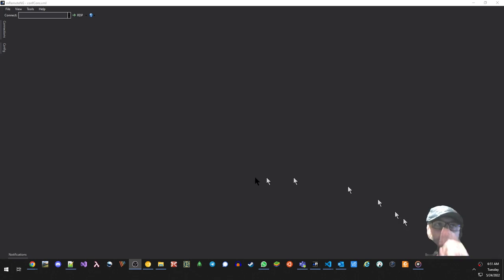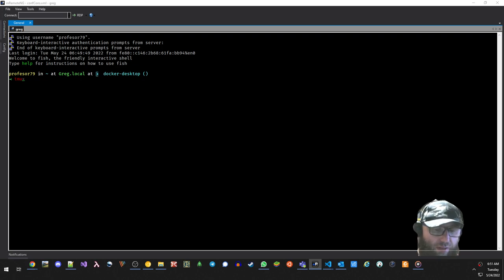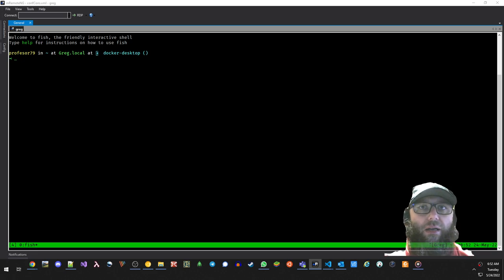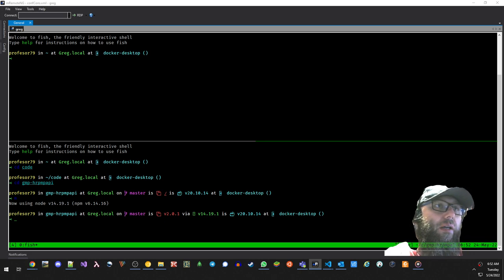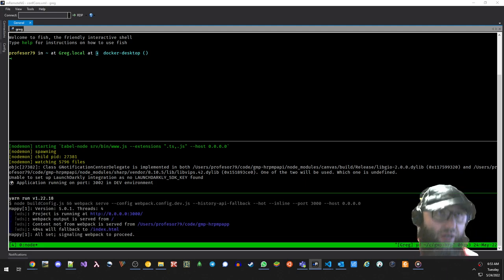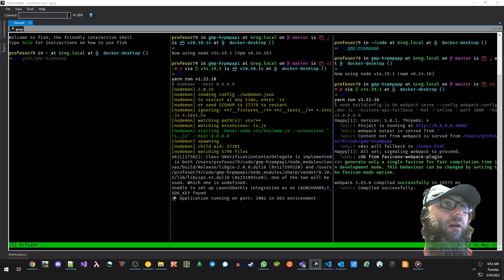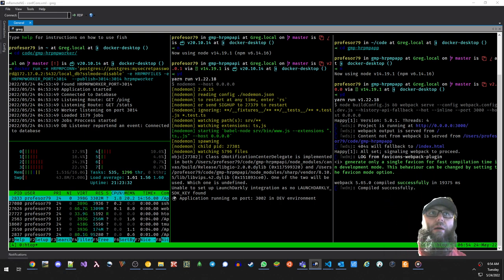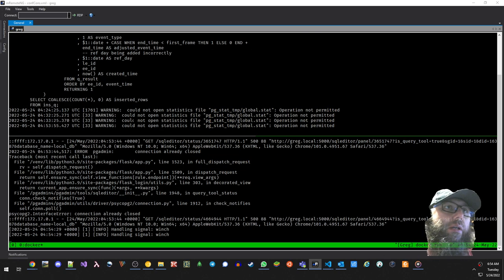Tmux in 3 minutes... :)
tmux is a terminal server that can help with number of tasks on a daily basis